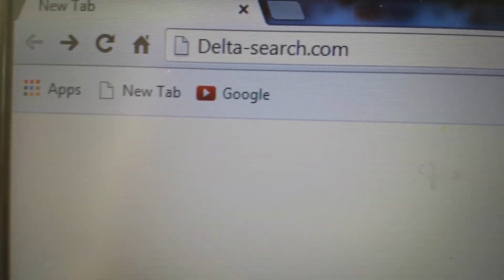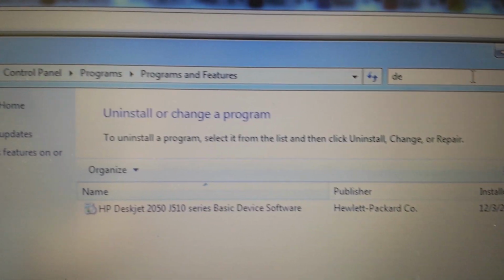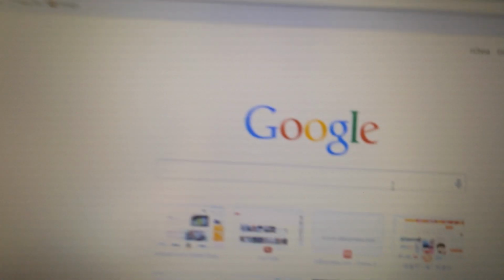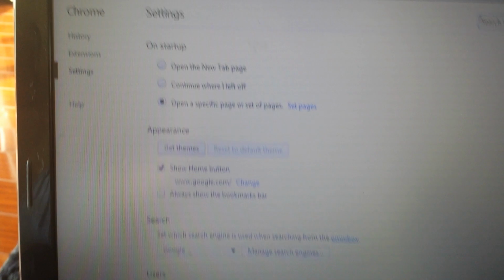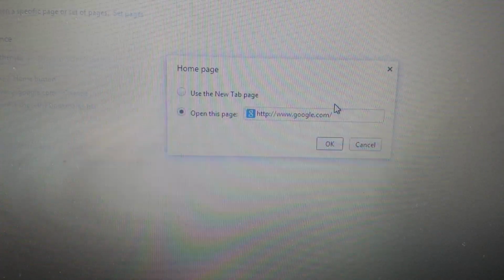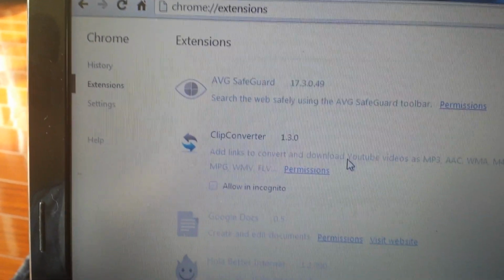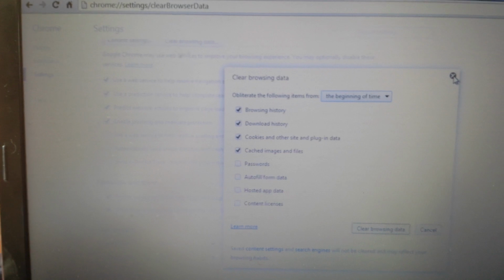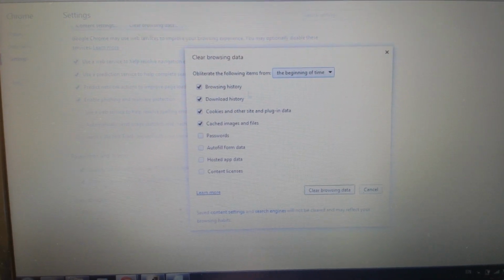Manual Removal: Delta-search.com, Delta toolbar, Delta Home page, Delta Redirect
You don't need any software nor go into your registry. Easy & succinct instructions. I use Google Chrome in this video but you can click link on bottom for FireFox & IE.

GOOGLE CHROME:

1- Uninstall anything to do with "delta" in your

control panel if you have any including Delta toolbar,

browseprotect, delta updater, etc.

2- Open Chrome, click the 3-bar or wrench (top right

hand corner) select "settings" and  look under "On

startup" and select "open a specific page or set of

pages" delete all instances of Delta-search.com.

3- Same page, look for "Appearance" Make sure your
"home  button" is not set on Delta-search.com

4- Same page, under "Search" click "Manage search
engines" delete Delta-search.com if its in there.

6- On the same page, click on "Extensions" on the top
left under "History" and delete anything with the word
Delta-search.com if its in there.

7- Restart your browser and surf freely!

Note: If you still have sweetpacks-search.com on your

system, do all the steps again then delete your

browsing history from beginning of time.

appreciated. If it did not work, please unlike this

assist you.

How to remove Delta Search

Author: Robert Pricop

Many users complain they have been tricked into installing third party toolbars that may overwrite default settings in their browsers such as the home page or the preferred search engine. We have tracked and identified the toolbars most commonly found on our users' computers and have devised a set of removal procedures.

Delta Search Toolbar is one of the most commonly found and aggressive toolbars. It comes bundled with other software that you might never use or find useful, such as MixiDJ and Browser Protect.

The program has been flagged as potentially unwanted because it changes your default search engine to delta-search.com, initiates browsing redirections, alters your search results and features numerous ads. It will also replace your home page with the Delta home page and add a toolbar to your browser.

Because of its behavior people tend to consider it malware, and are surprised that their antivirus software won't remove it. However, technically the toolbar is not malware. Like other similar programs, it has to be uninstalled and the remaining traces need to be removed manually.